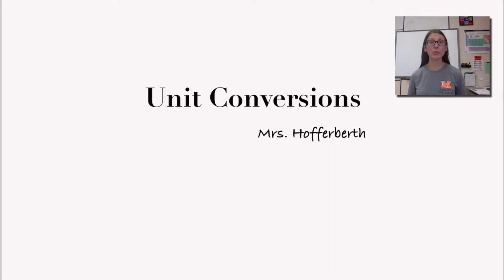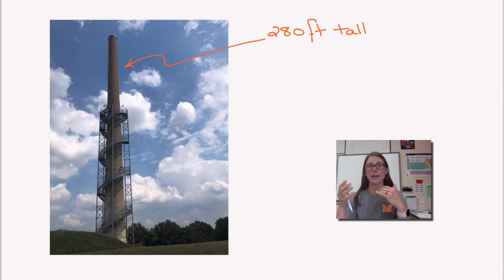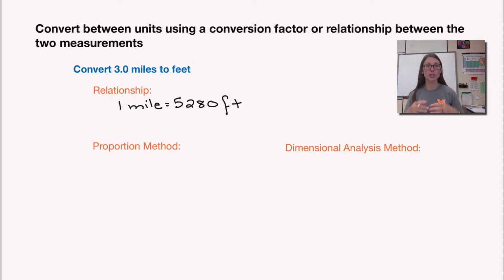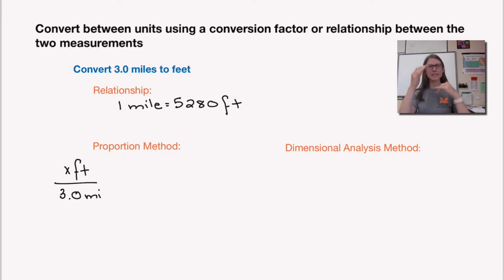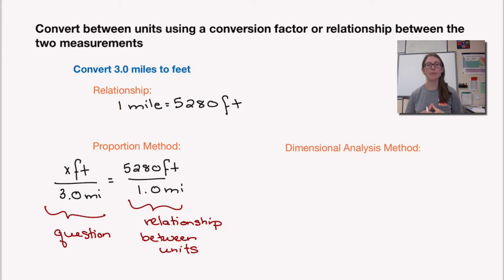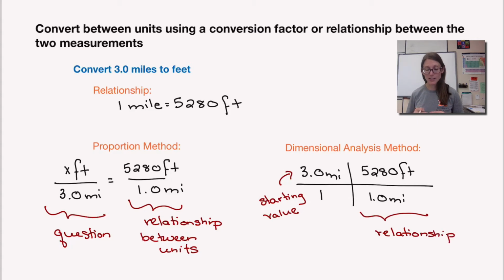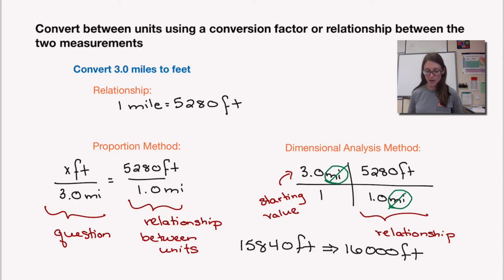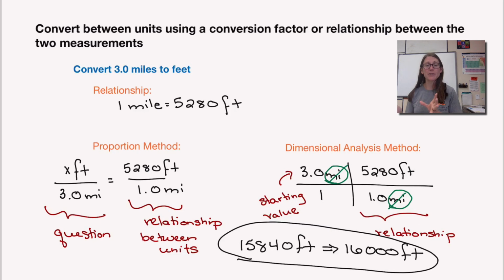Chem Video 1.8: Unit Conversions Intro